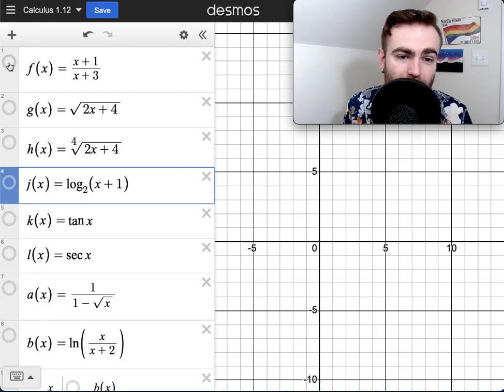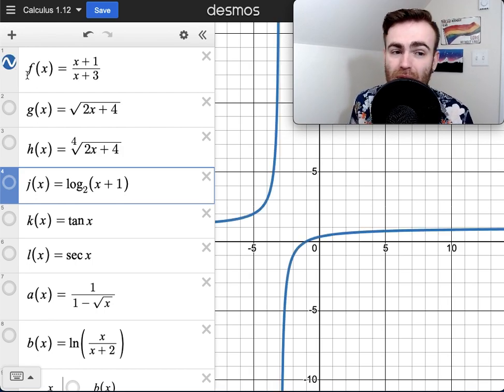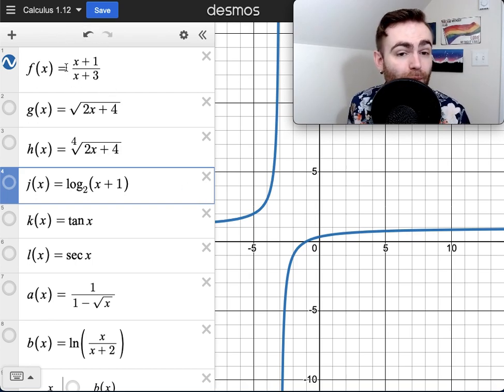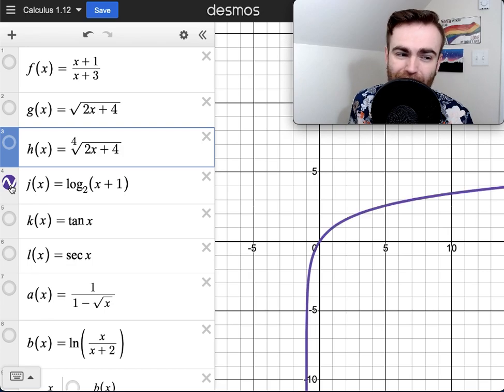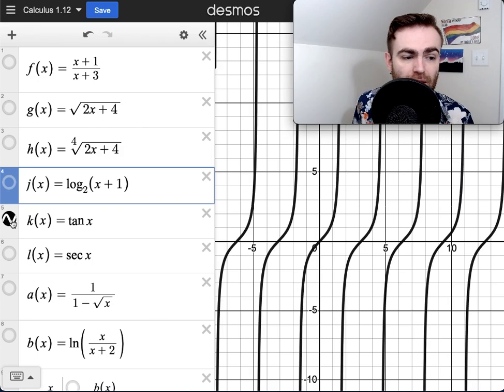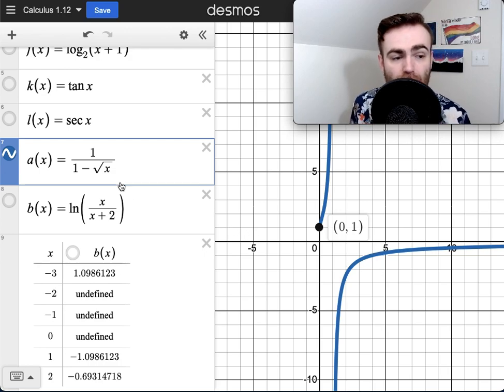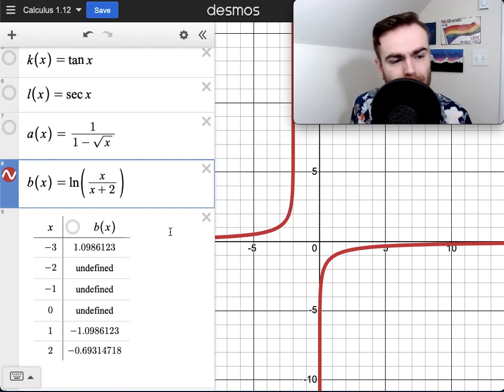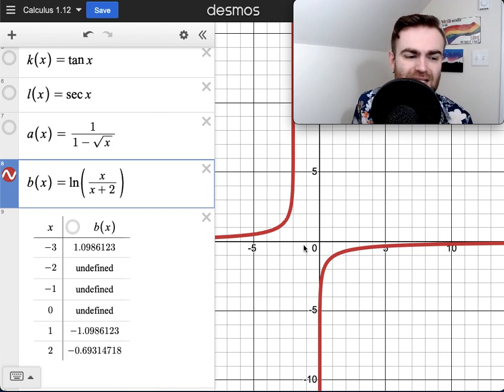Confirming Continuity: Calculus Done Quick 1.12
A brief overview of "Confirming Continuity Over an Interval."